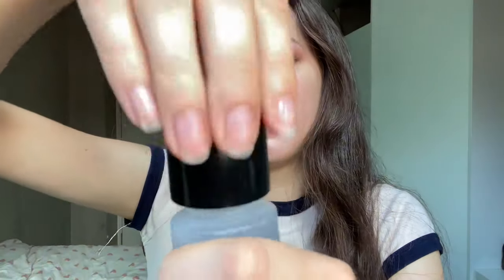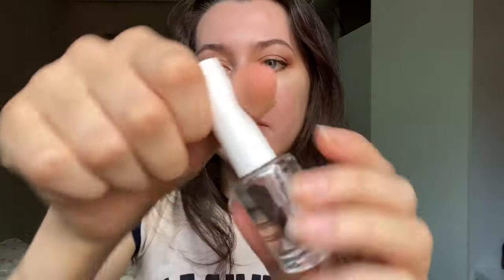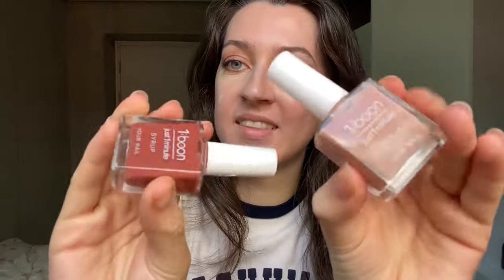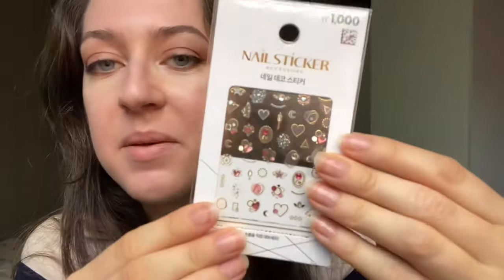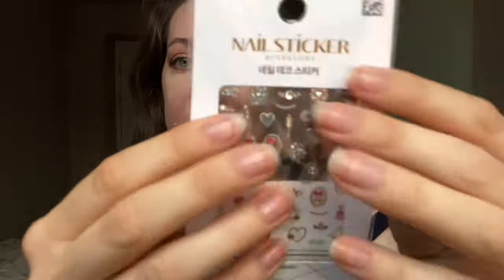1 min nail salon ASMR 💅🏻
Hi there 🐥

Socials:
lg: ellazasmr